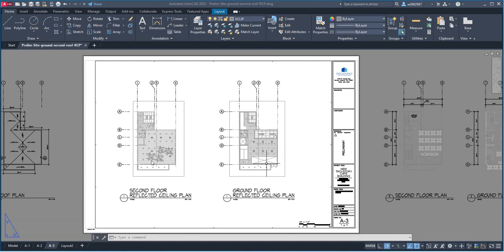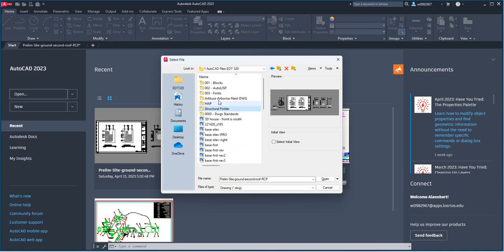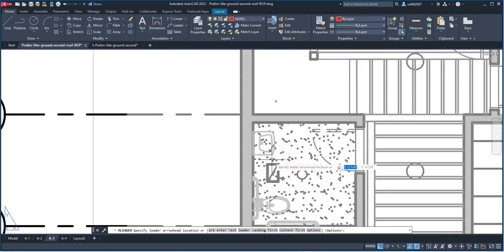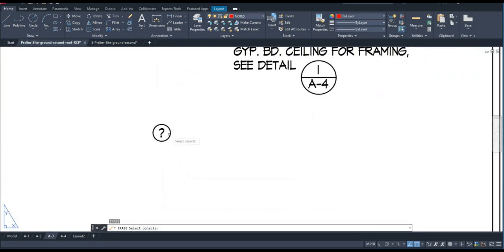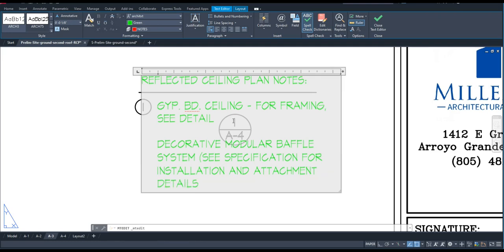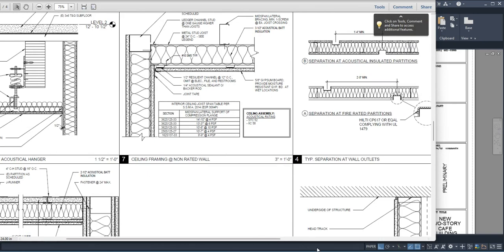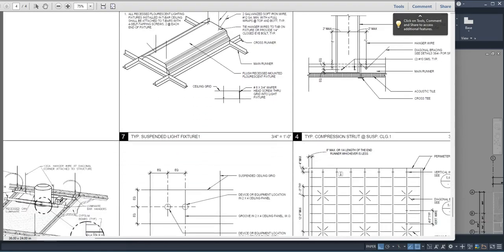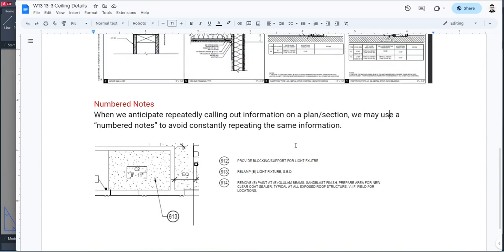EDT 320 - CEILING DETAIL & NUMBERED NOTES